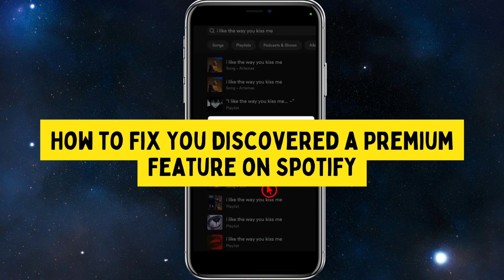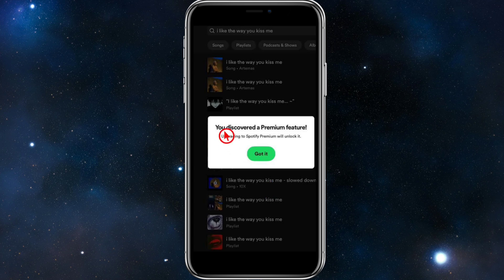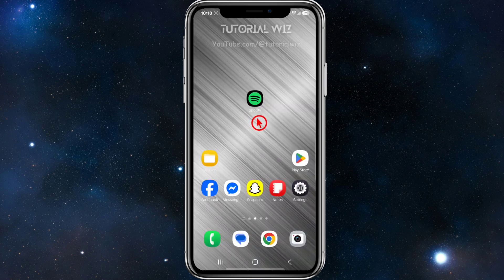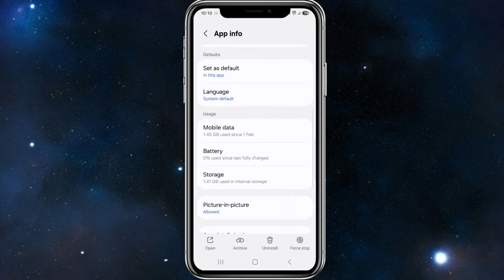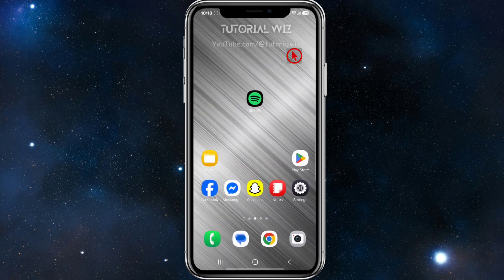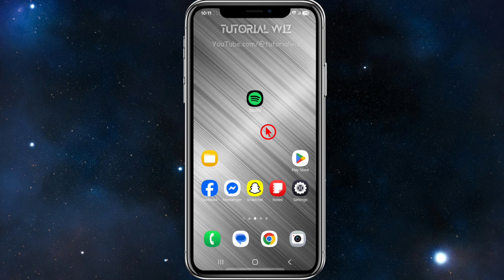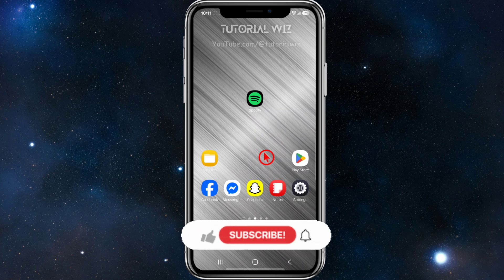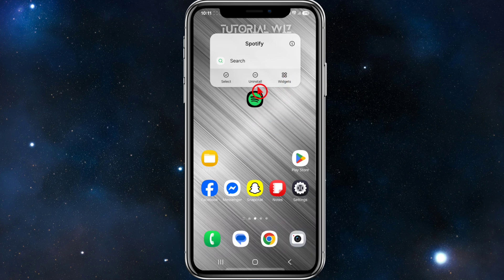How to Fix You Discovered a Premium Feature on Spotify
In this video, we’ll show you how to fix the "You Discovered a Premium Feature" message on Spotify, so you can get back to listening without interruptions. Whether you're using the free version or considering an upgrade, we’ll walk you through simple solutions to resolve this issue. Follow along to enjoy a smoother Spotify experience.